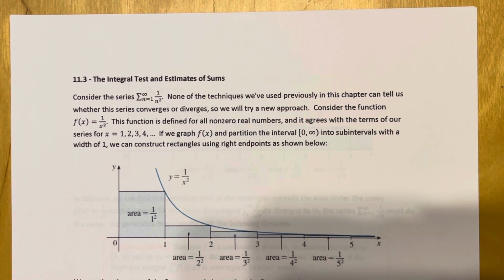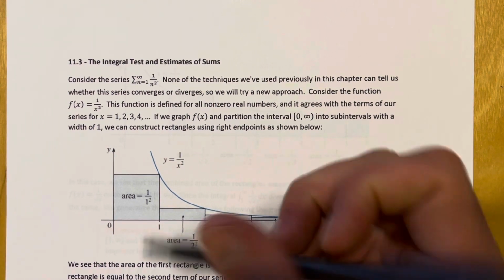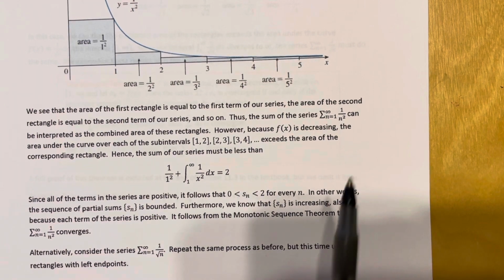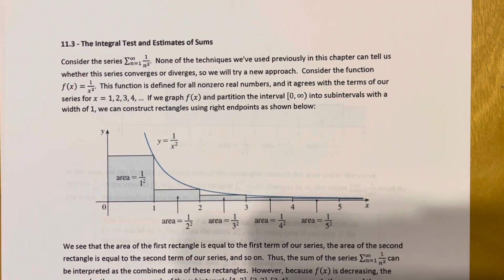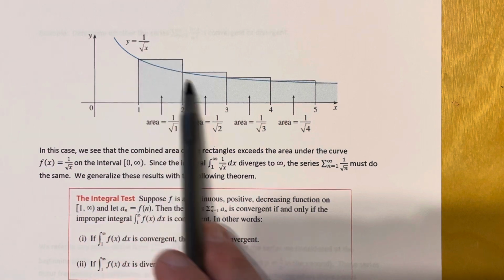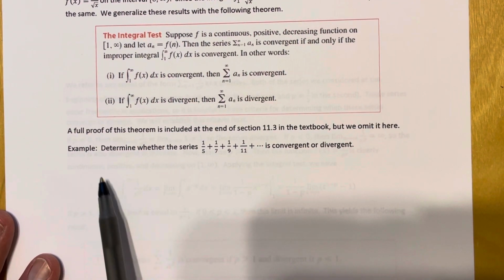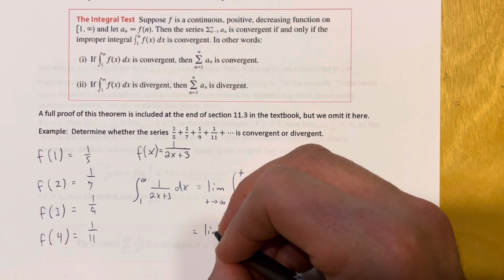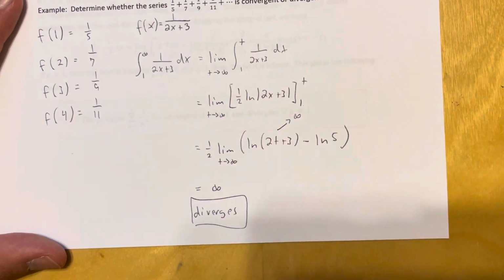11.3 - The Integral Test and Estimates of Sums (Part 1)